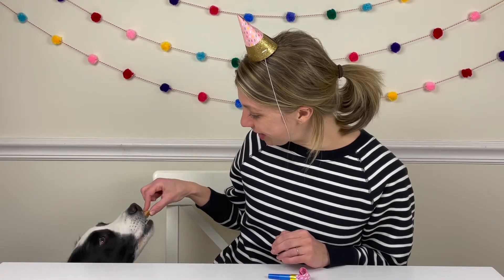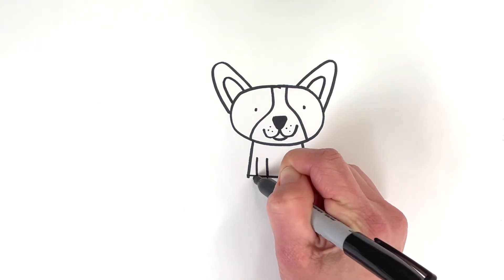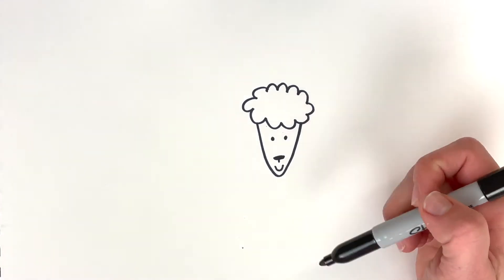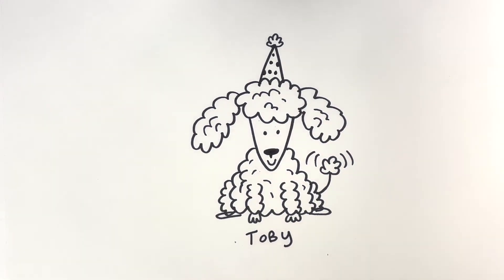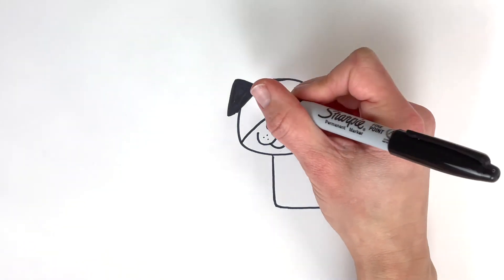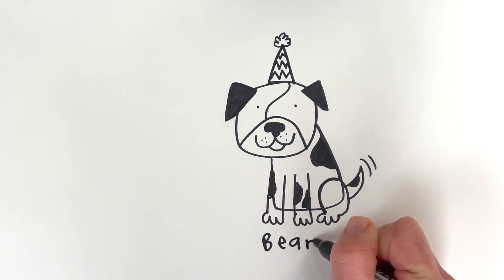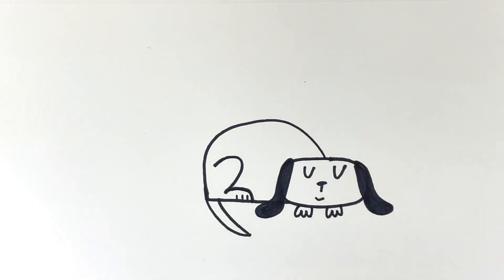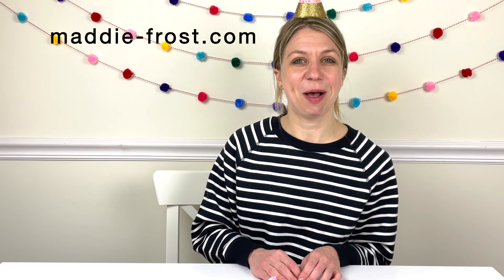Let's Draw with Maddie Frost [Episode 3: PARTY PUPS]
It's my dog, Mozzy's birthday so let's celebrate by drawing some party pups! Hooray!